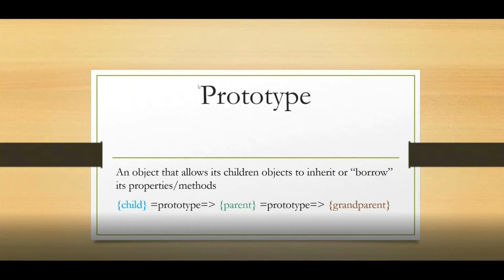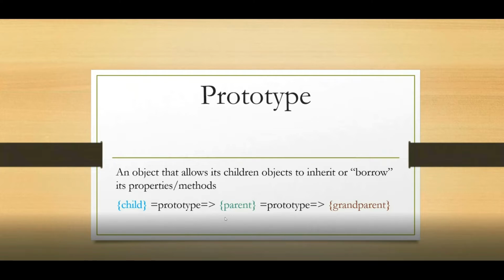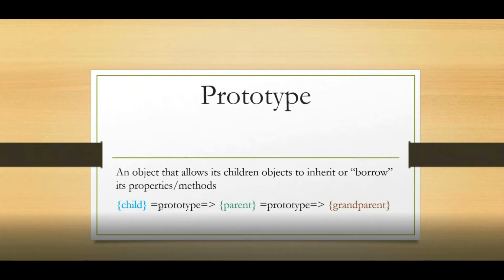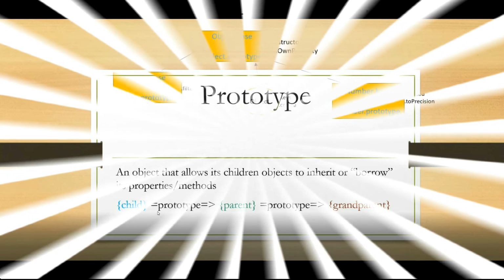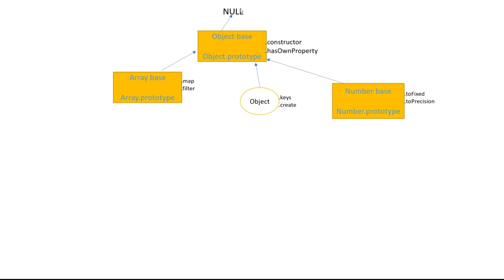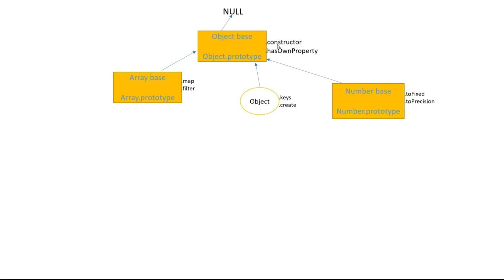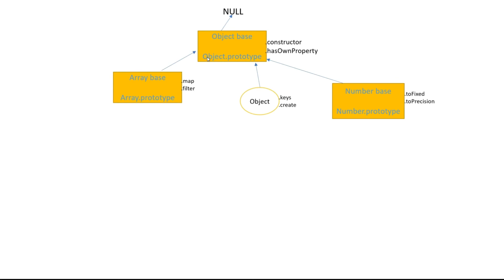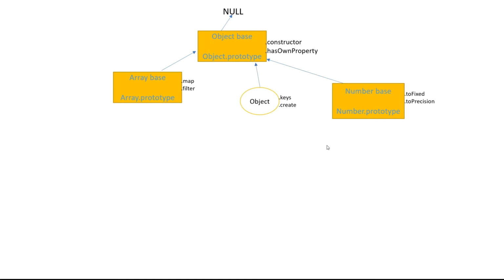JavaScript Prototypes Intro